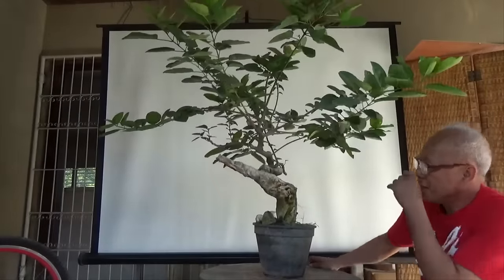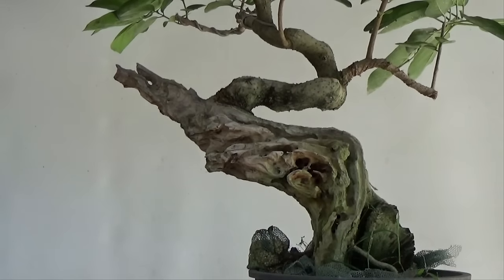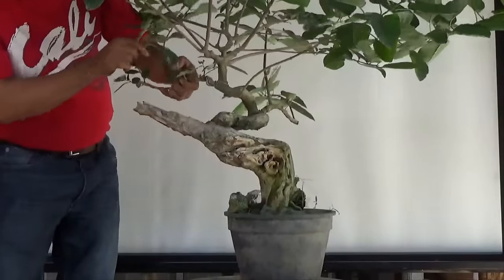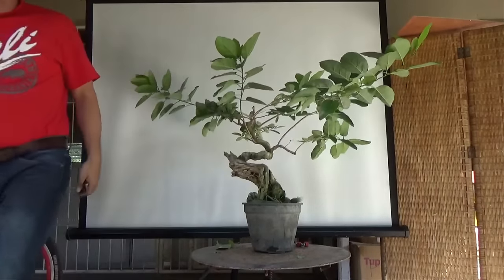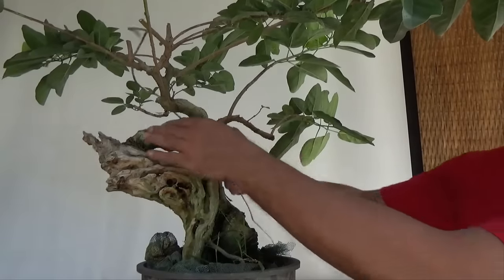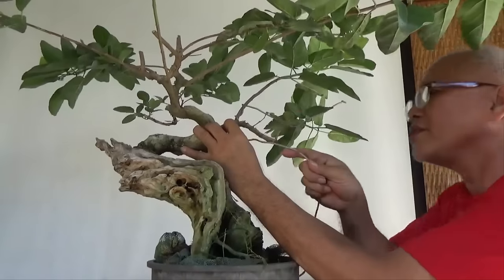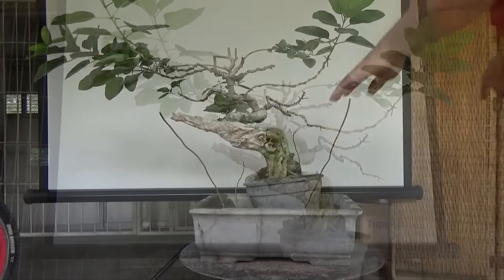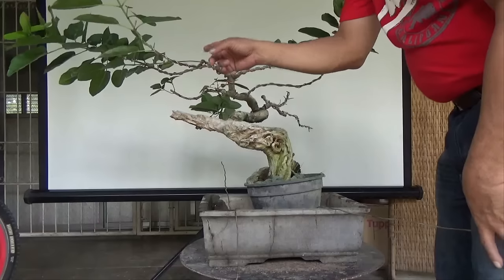A Day in the Life of Bonsai Iligan: Creating Branch Structure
This is a Premna Material which is the very early stage of growing for branch structure.